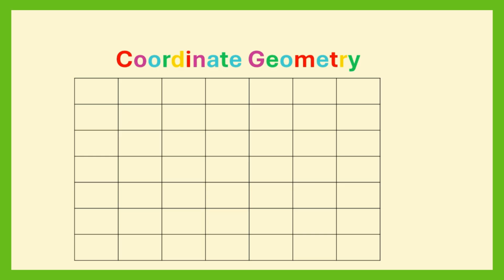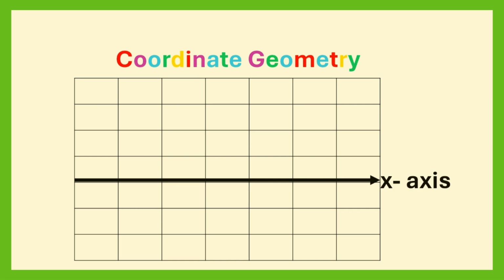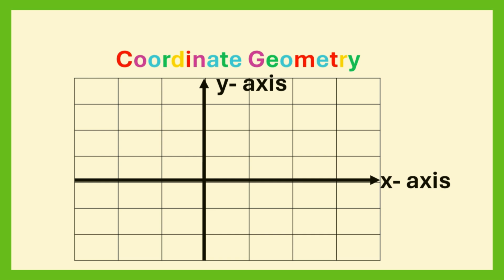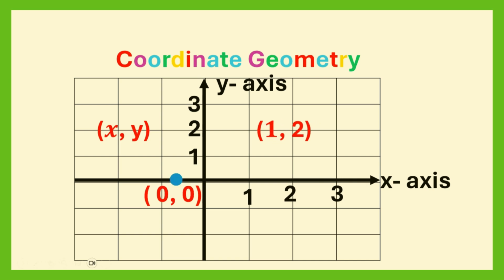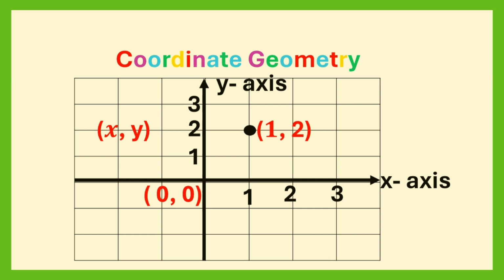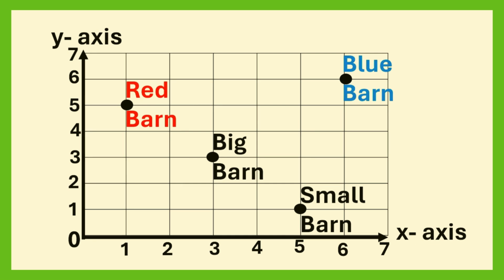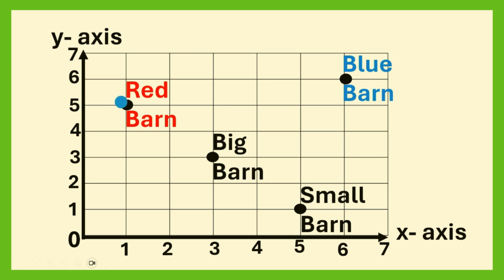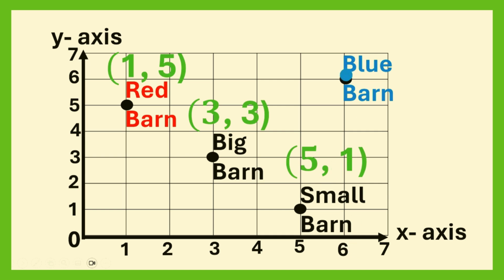Coordinate Geometry: Points, Lines and Planes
In this video, we dive into the world of Coordinate Geometry, exploring the fundamentals of points, lines and planes.